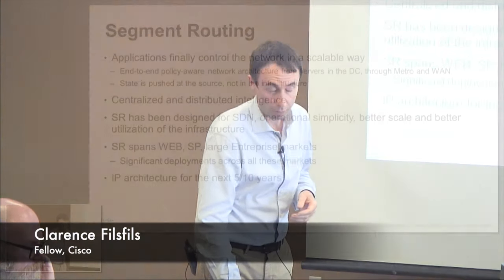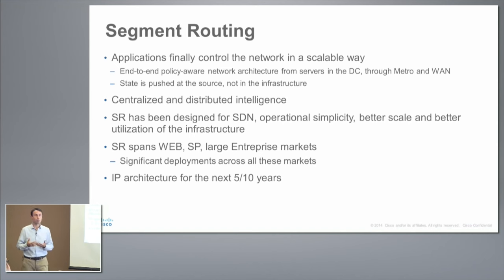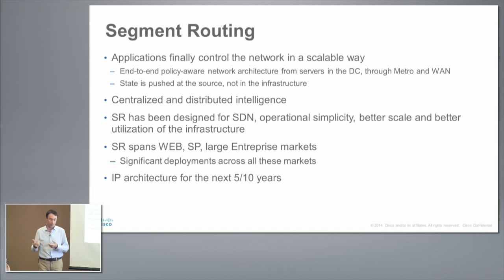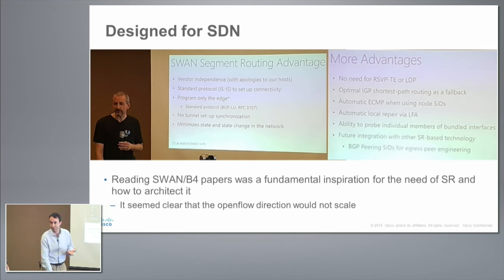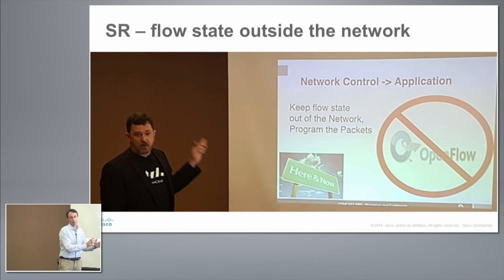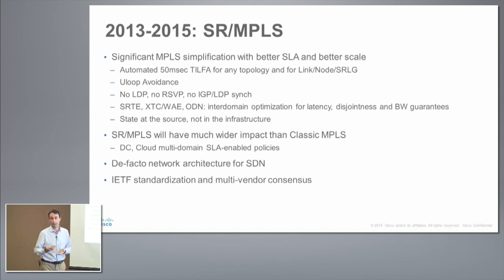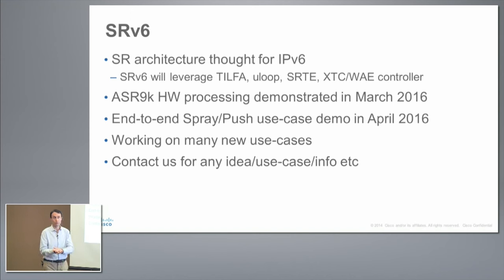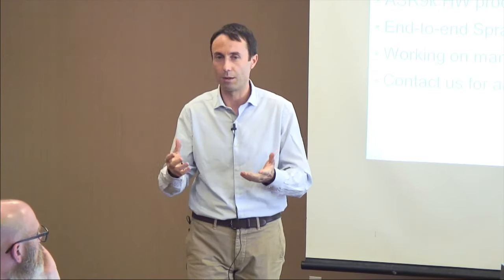Cisco Segment Routing Overview with Clarence Filsfils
Clarence Filsfils, Cisco Fellow, gives an overview of segment routing and how it can be used to extend and enhance traditional WAN protocols such as MPLS. Recorded at Segment Routing Field Day on June 21, 2016.